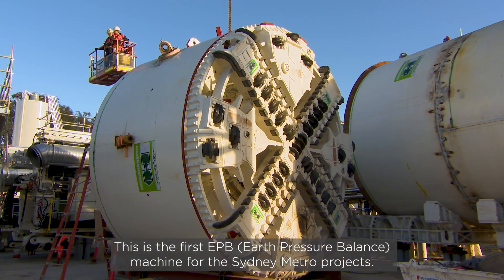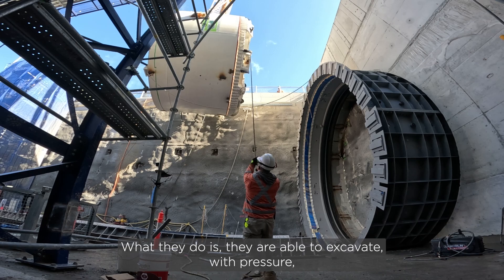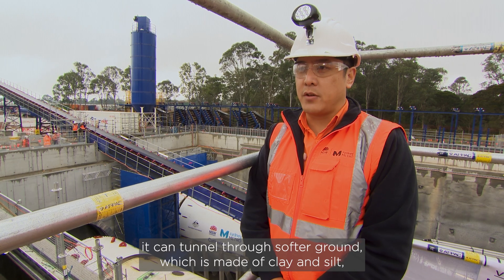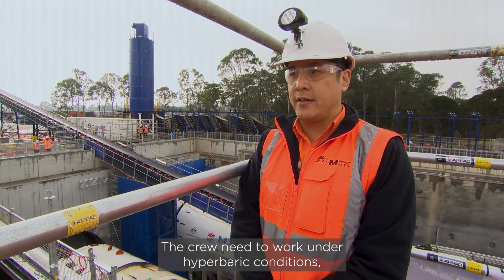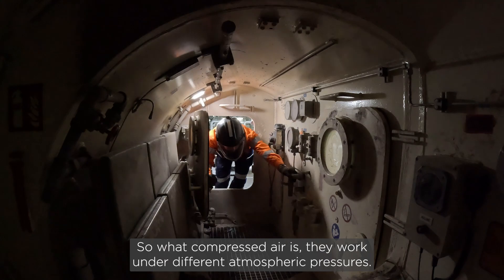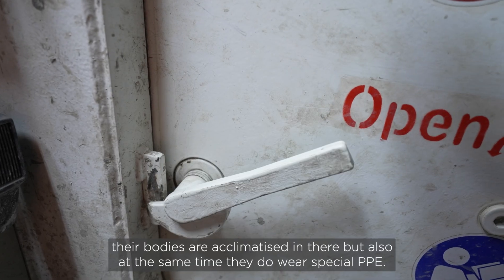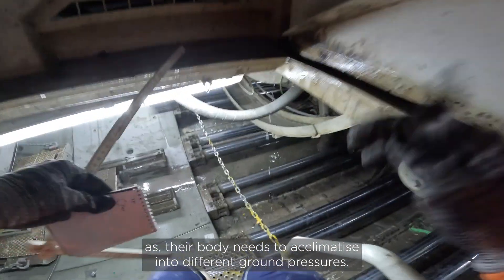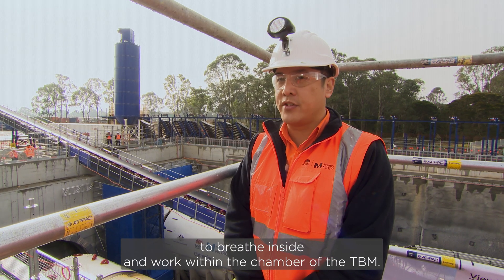TBMs Catherine and Marlene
TBMs Catherine and Marlene are Earth Pressure Balance TBMs.
Find out in this video what makes them equipped to carve out the Sydney Metro – Western Sydney Airport tunnels from Orchard Hills to St Marys.